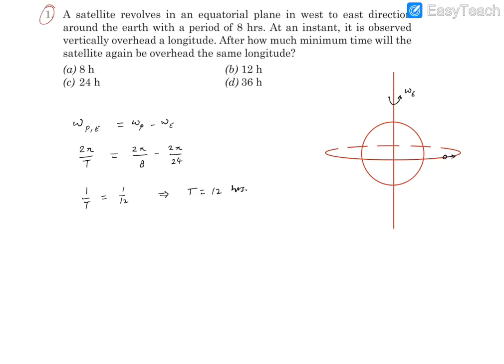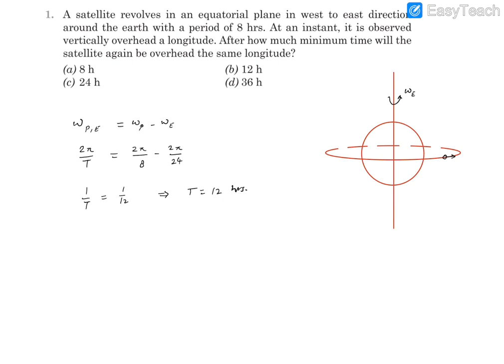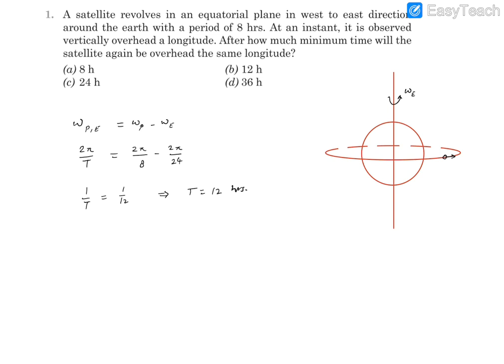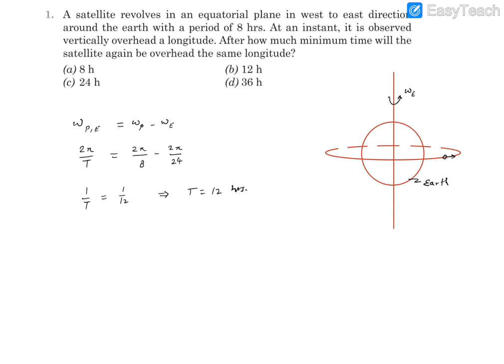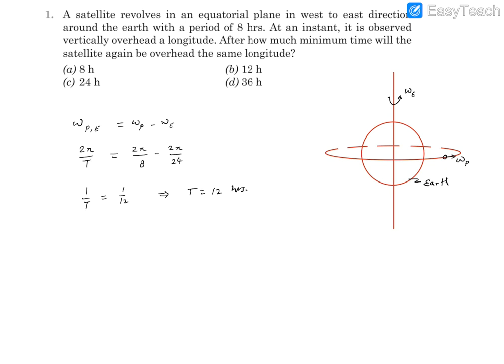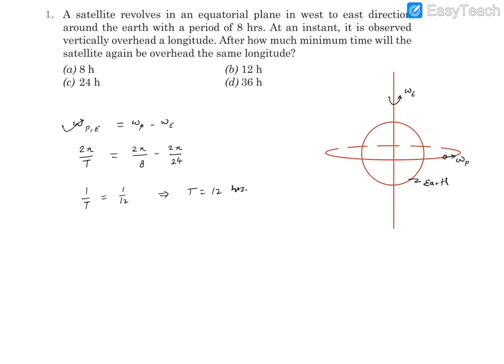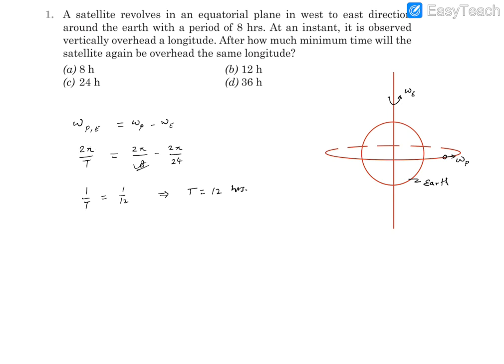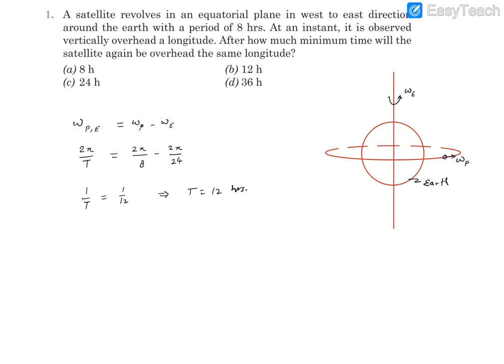Pathfinder Gravitation MCQ 1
A satellite revolves in an equatorial plane in west to east direction around the earth with a period of 8 hrs. At an instant, it is observed vertically overhead a longitude. After how much minimum time will the satellite again be overhead the same longitude?